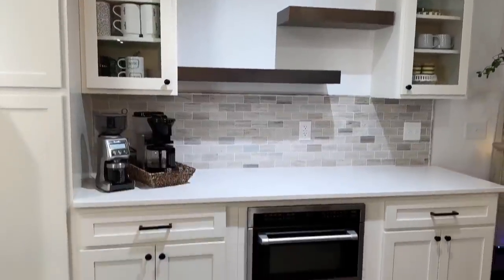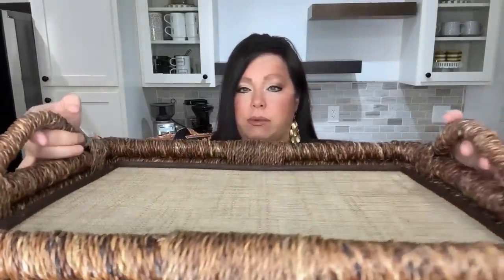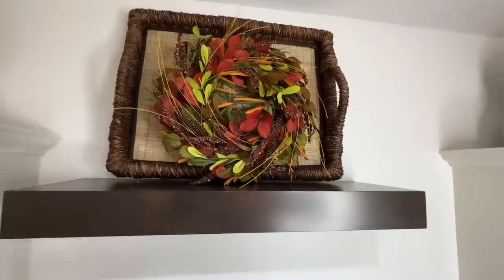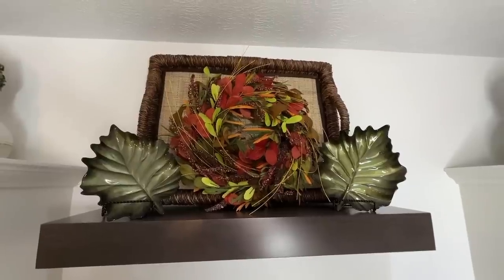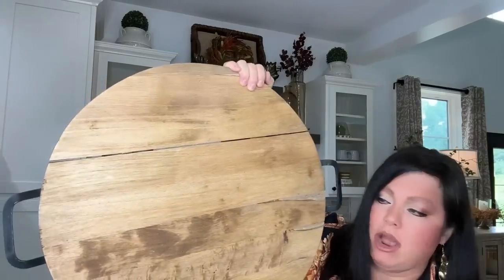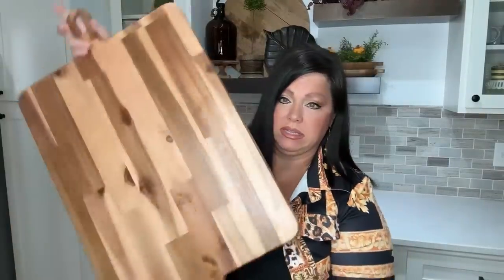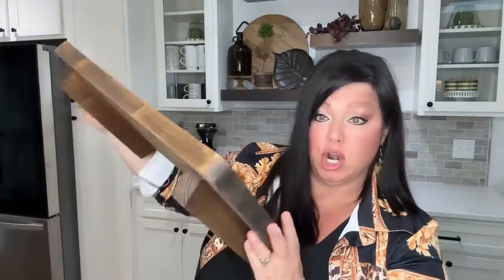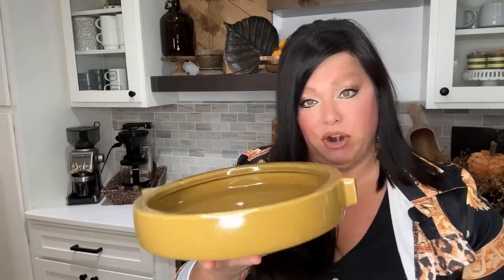New | Fall Decorating | Kitchen Coffee Bar | 2023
Hi friends, join me today as I share a new fall decorating video, in the kitchen coffee bar area. Thank you for visiting with me! ~XOXO
(I'm always adding new items weekly)

 ❤️ MY OUTFIT
My Tank Top
My Jeans
My Shoes
My Perfume
Jewelry Options

❤️ITMES IN TODAY'S VIDEO BELOW OR SIMILAR
Mini Pumpkins
Black Leaf Decorative Tray
Wildflower Wreath
Harvest Wreath
Pumpkin Wooden Trivet: Wooden Trivet
Wooden Pumpkin
Pumpkin Dulce Candle
Small Pumpkin Dulce Candle
Amber Glass Jug
11" Wood Riser/Cake STand
Garden Thyme Topiary
Pottery Barn Maple Leaf Ceramic Salad Plate (10 Inches) (similar)
Pottery Barn Autumn Maple Leaf Ceramic Salad Plate (10 Inches) (similar): Pottery Barn Autumn Maple Leaf Ceramic Salad Plate (10 Inches)
Wine Red Eucalyptus Stems
Amber Colored Vase 9": (similar)
7" Amber Colored Vase 7": (similar)
Decorative Resin Acorns
Cement Acorn (another option)
20" Round Serving Board With Handles: (similar)
Black Cake Stand
Creative Co-Op Mango Wood Handle Bowl w/ Handle
Acacia Wood Serving Platter (currently unavailable)
Faux Cupcakes
Creative Co-Op Glass Cloche with Striped Wood and Marble Base (similar)
White Coffee Mugs
Black Coffee Mugs
Martha Stewart Patterson 10" x 5.1" White Round Stoneware Cake Stand
Technivorm Moccamaster 53941 KBGV Select 10-Cup
Breville Smart Grinder Pro Coffee Bean Grinder
Creative Co-Op Round Braided Bankuan Handles Tray, Brown
Boxwood Stems
Farmhouse Footed Serving Board (similar)
Black Decorative Board From Home Centric (not Amazon)
New Storefronts
❤️Fall Home Decor Finds
❤️Studio McGee ((Vibes)) - Get the look, but from Amazon!
❤️SHOP WOMEN'S FASHION TOPS & COORDINATING CARDIGANS
❤️PAIR A TANK TOP WITH A LIGHT WEIGHT CARDIGAN (Below)
❤️TANKS TOPS
❤️LIGHTWEIGHT SUMMER CARDIGANS
❤️MORE LIGHTWEIGHT CARDIGANS
❤️SUMMER KIMINO'S
❤️WOMEN'S SHORT SLEEVE SUMMER TOPS
❤️SUMMER SHOES
❤️WOMEN'S JEWELRY FASHION ITEMS BELOW